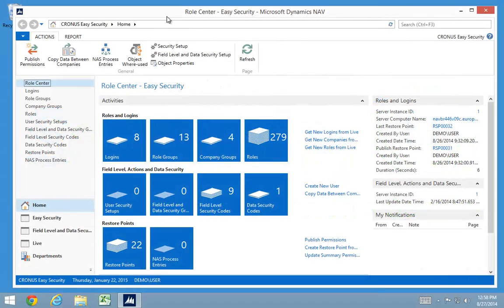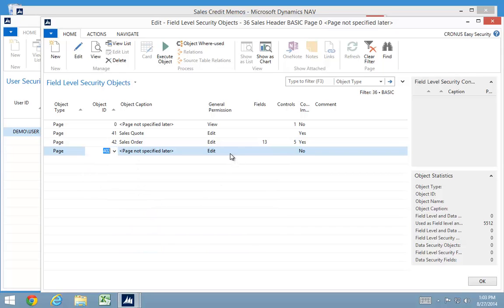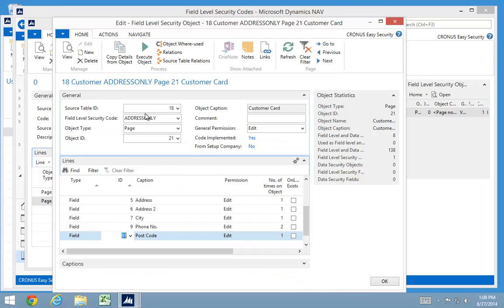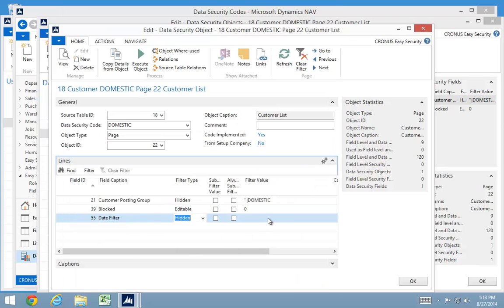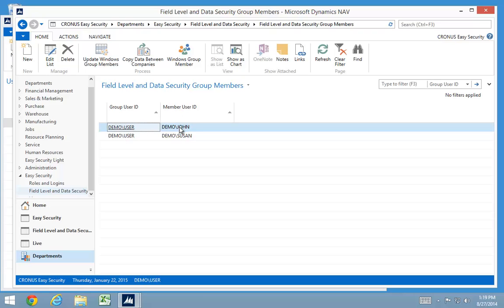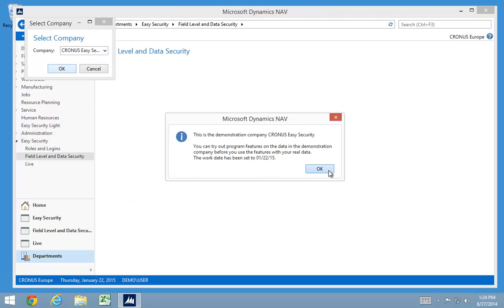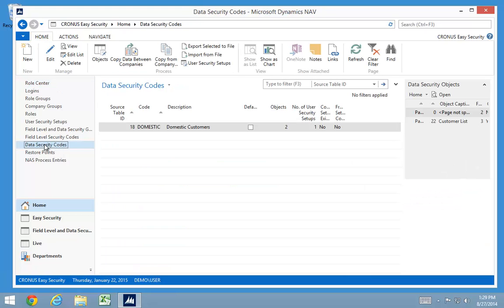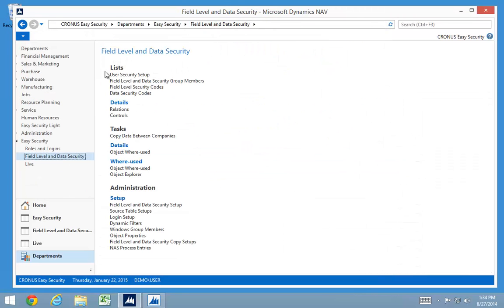Field Level and Data Security Training (NAV 2013 R2)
Detailed training in Field Level, Actions and Data Security features. The timeline below can be used to jump to a specific section.
00:00 Introduction
00:50 Field Level and Action Security
02:00 User Security Setup
04:40 Understanding Field Level Security Codes
07:45 Standard NAV actions
08:00 New Field Level Security Code for Address Only
12:55 Data Security
15:00  Filtering on Options and Boolean values
15:40 Dynamic Filters
17:40 Applying Data Security in User Security Setup
20:45 User Security Group Members
21:55 User Statistics
22:55 Copy Data Between Companies
26:45 Create Local Field Level Security Code and Copy to Easy Security company
31:35 Dynamic Filer Codeunit customization
34:50 Using Login Setup to protect Setup